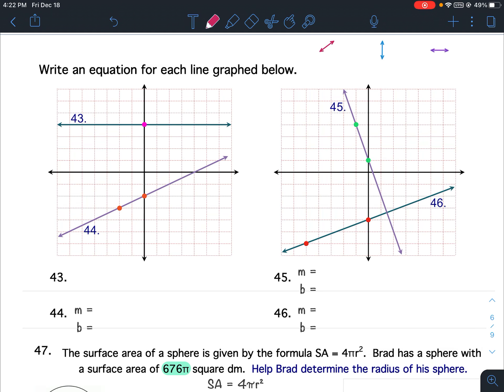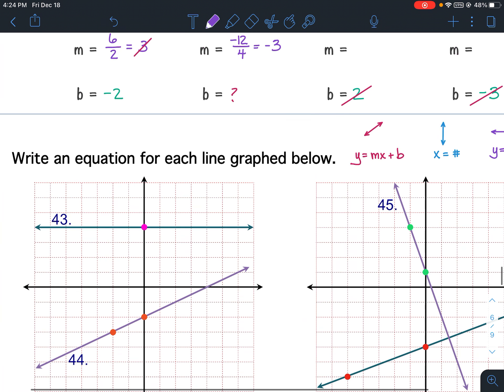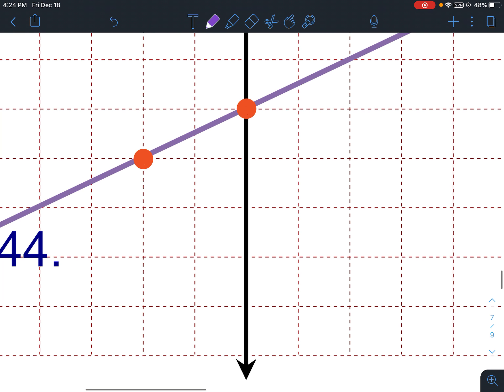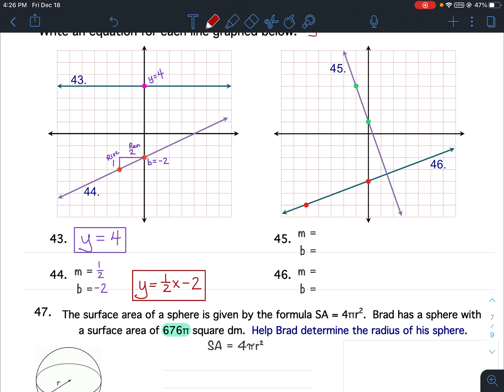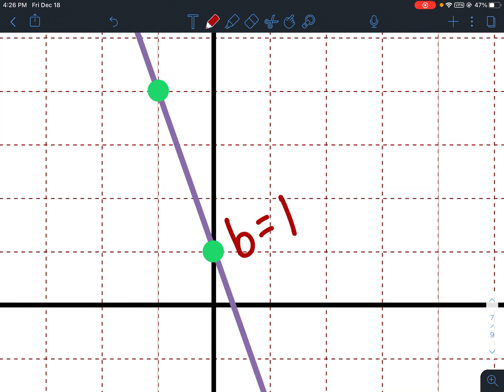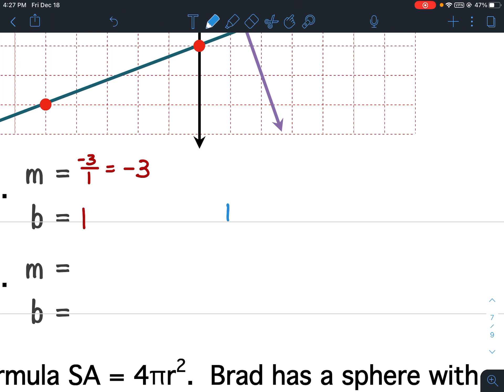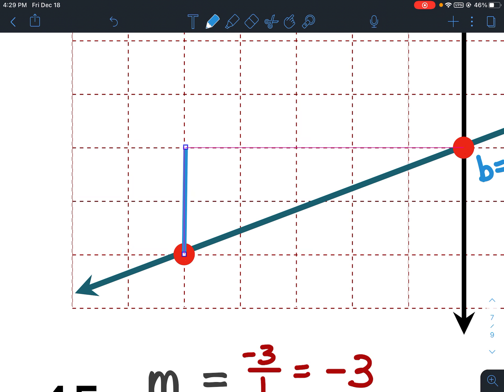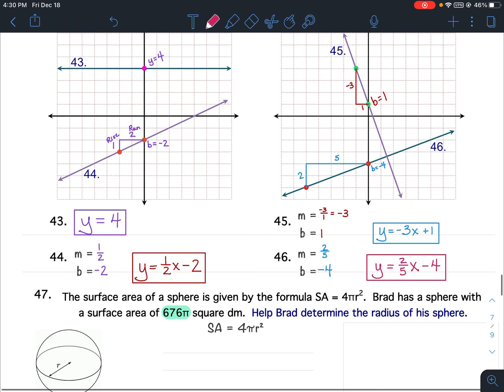SciNot and LinEquat (4-7) REVIEW: s 43-46